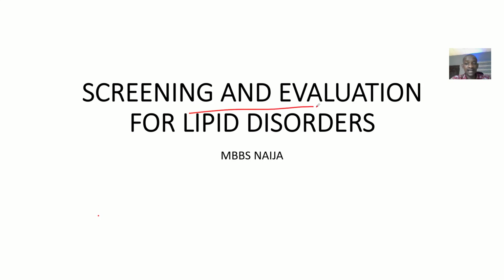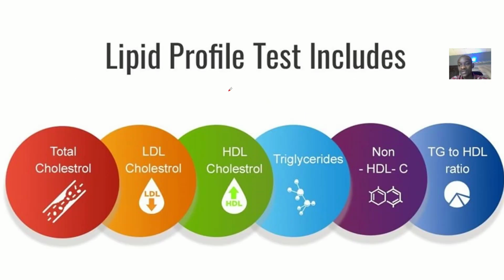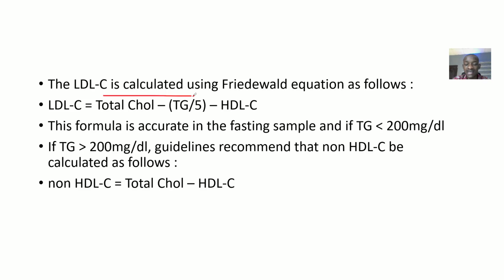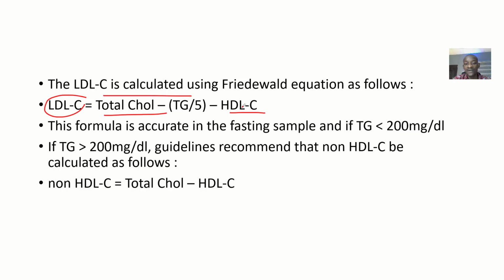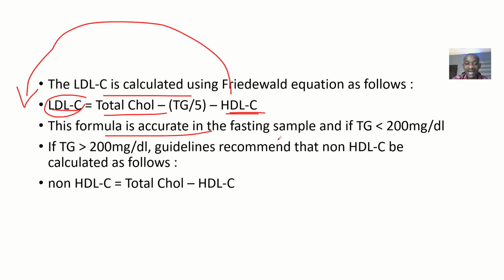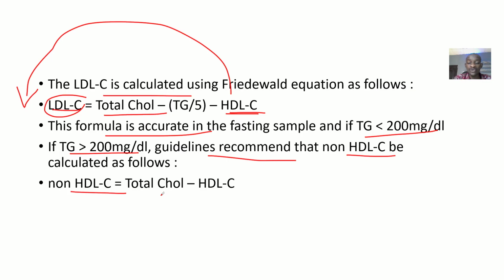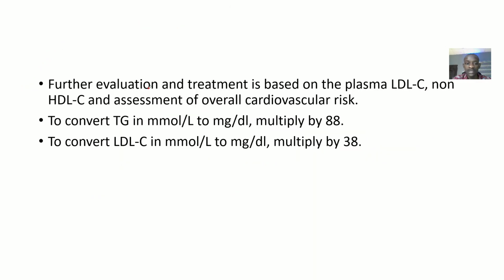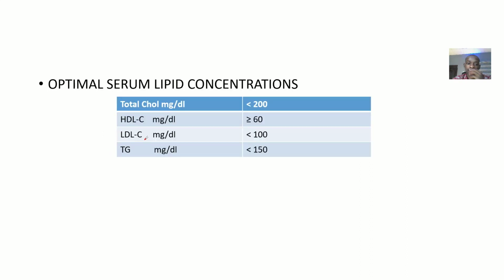Screening and Evaluation for Lipid Disorders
Screening and evaluation for lipid disorders involve:

1. Medical History:
    - Family history of cardiovascular disease or lipid disorders
    - Personal history of cardiovascular disease or risk factors

2. Physical Examination:
    - Tendon xanthomas
    - Corneal arcus
    - Xanthelasma

3. Laboratory Tests:
    - Lipid profile:
        - Total cholesterol
        - Low-density lipoprotein (LDL) cholesterol
        - High-density lipoprotein (HDL) cholesterol
        - Triglycerides
    - Lipoprotein(a) [Lp(a)] measurement
    - Apolipoprotein measurements (ApoA-1, ApoB)

4. Risk Assessment:
    - Calculate 10-year cardiovascular disease risk using:
        - Framingham Risk Score
        - Reynolds Risk Score
        - ASCVD Risk Estimator

5. Additional Tests (if necessary):
    - Kidney function tests
    - Fasting glucose or HbA1c

6. Genetic Testing (if indicated):
    - Familial hypercholesterolemia (FH) genetic testing

7. Follow-up:
    - Regular lipid profile monitoring
    - Adjust treatment as needed

Note: The American College of Cardiology (ACC) and American Heart Association (AHA) guidelines recommend lipid screening for adults:

- Every 5 years for adults 20-39 years old
- Every 1-2 years for adults 40-75 years old
- As needed for adults Greater than 75 years old or with existing cardiovascular disease.